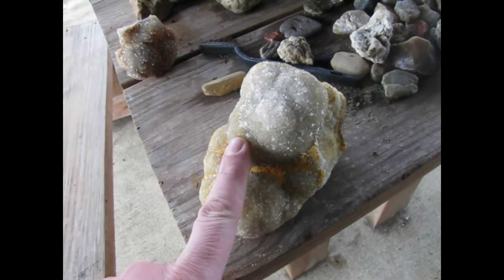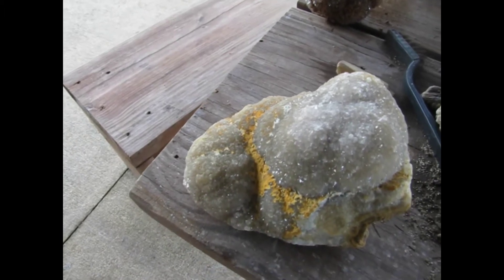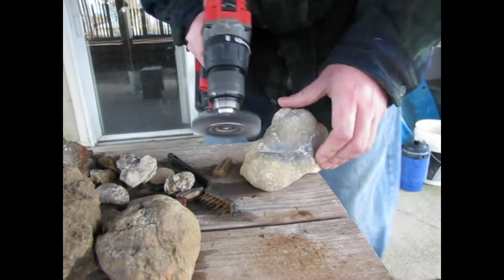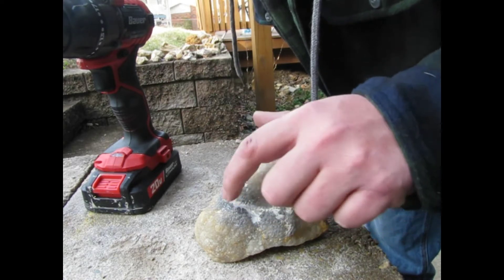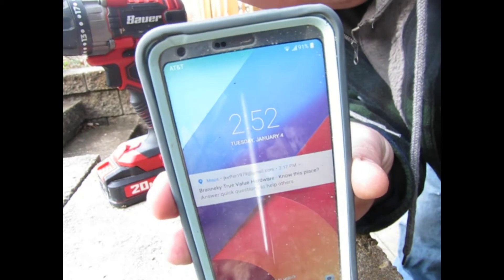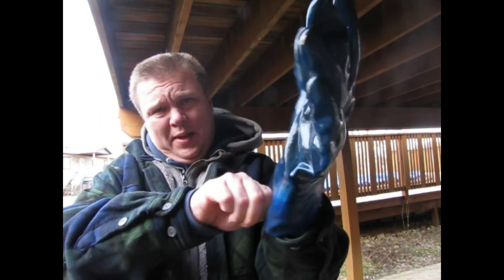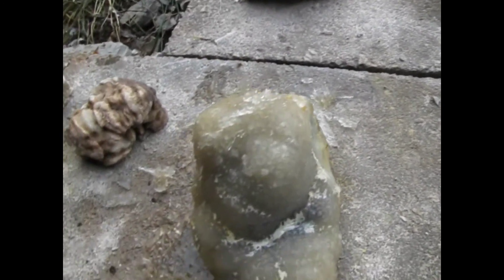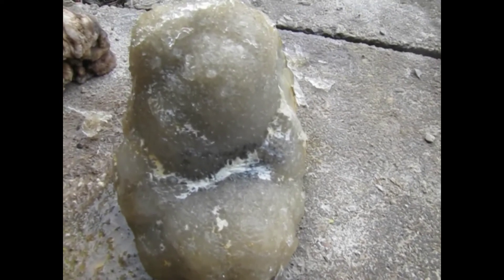Clean a crystal with a wire brush ?!?!?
So in this video I use my knowledge in the Mohs hardness scale, learning it will make your life so much easier when it comes to cleaning rocks .

Here is a link to a fairly large list ( but by no means complete) of minerals on the Mohs Hardness scale.